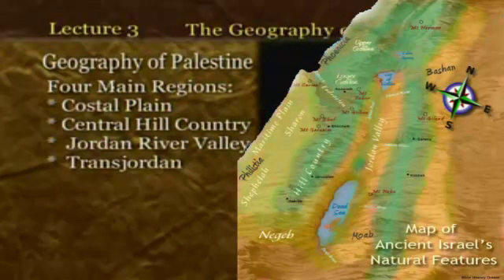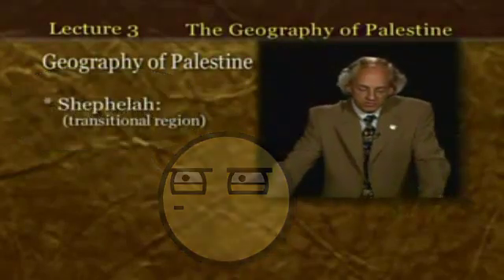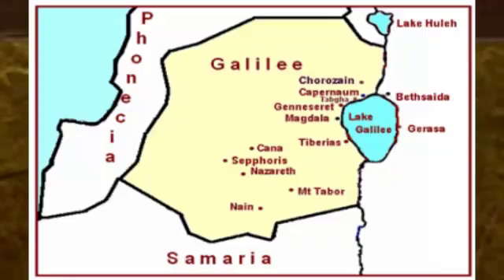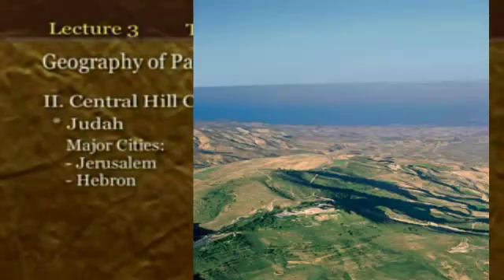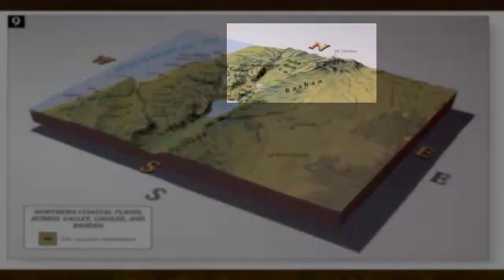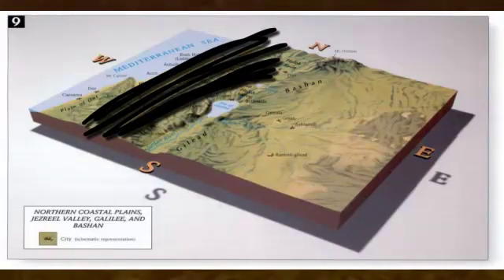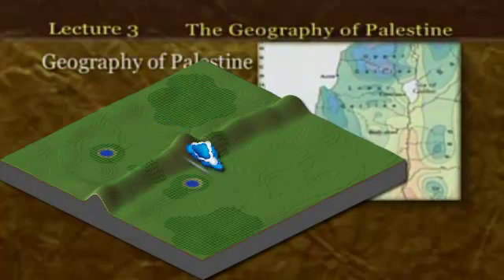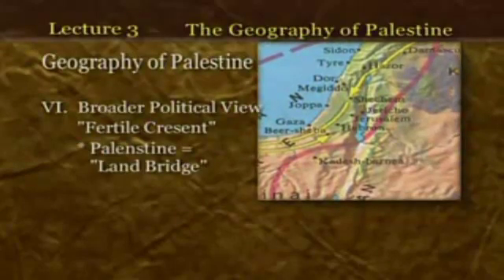Geography IsraEL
Geography

    Geography is the branch of knowledge that studies the lands, the features, the inhabitants, and the phenomena of the Earth.